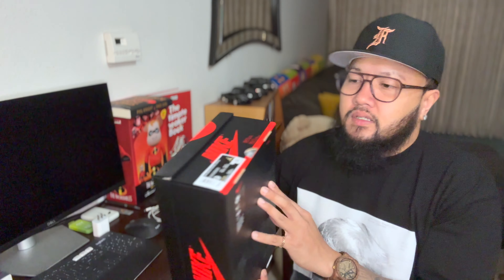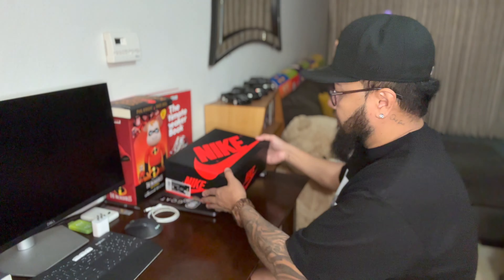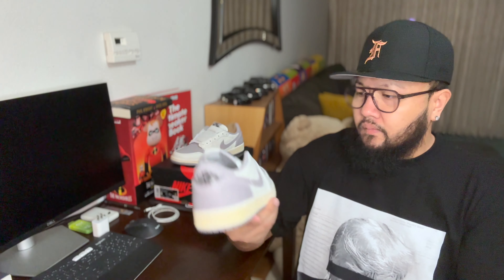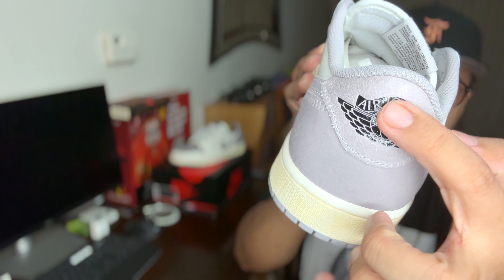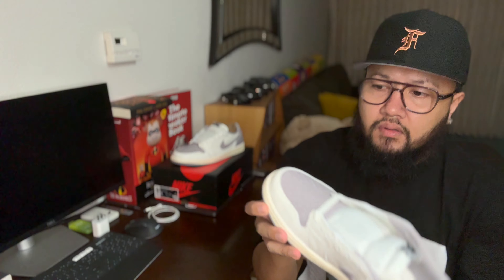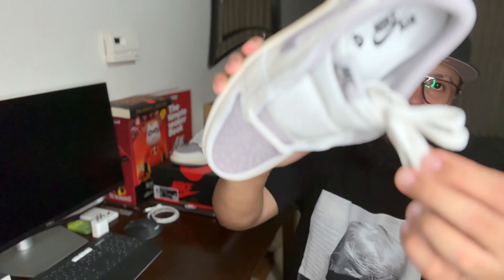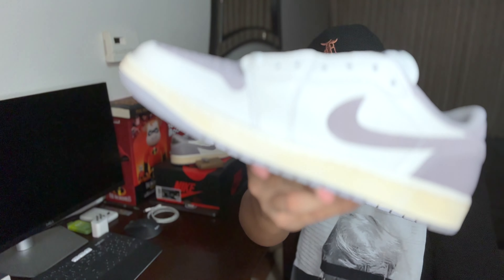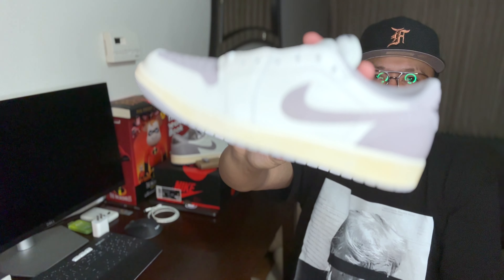Air Jordan 1 Low OG "Atmosphere Grey"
Hello Youtube ! New day new kicks to review. I know I've been lagging again lately but I'm back with a new content for y'all. This is the Air Jordan 1 Low OG "Atmosphere Grey" I love this kicks. You already know I'm a big fan of lows so I had to get this. Simple color blocking, I think this shoes will be perfect for this fall season. Let me know and talk to me on the comment section what y'all think about this kicks. I love it when kicks doesn't sell out coz it makes it easier for me to cop for myself. I think this kicks are low-key slept on. Anyways I just wanna thank y'all always for all the love and support that y'all always show on my channel and I just wanna let y'all know that I will always appreciate y'all. See y'all on the next new video soon. PEACE and GOD BLESS.